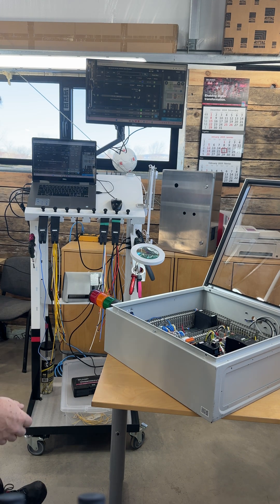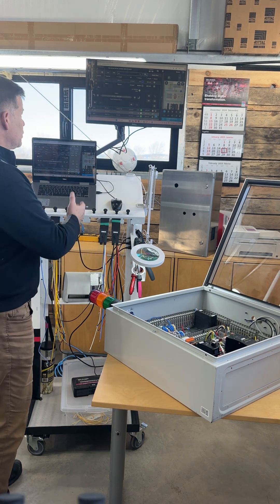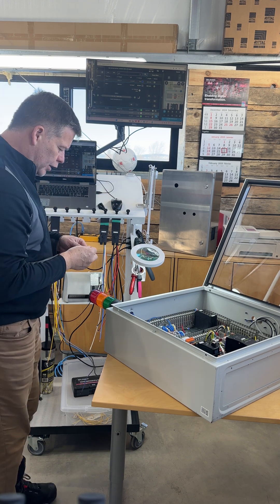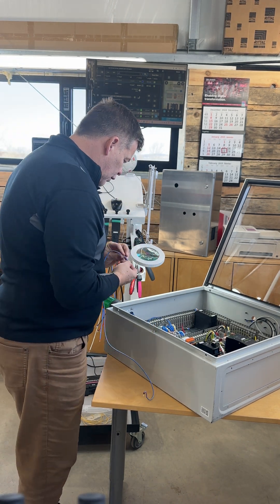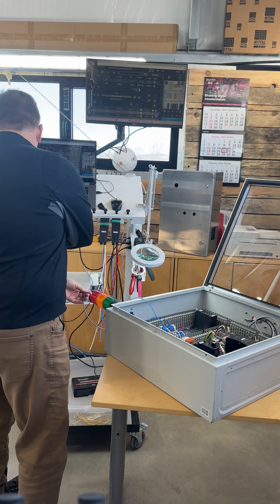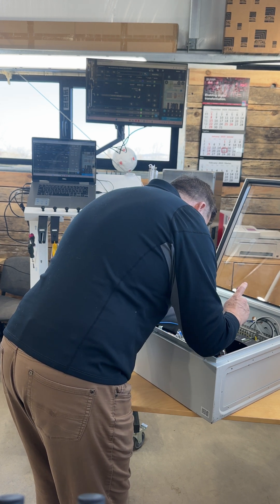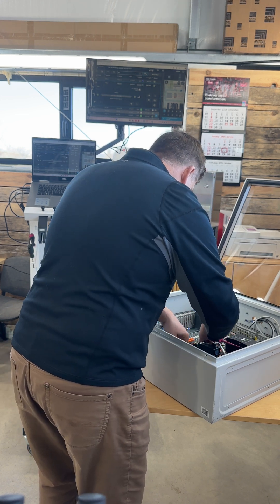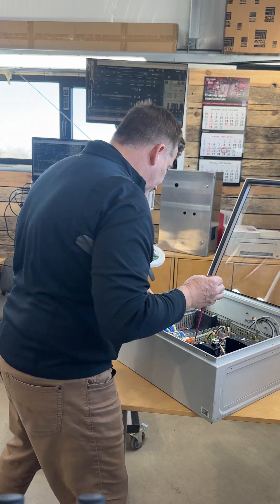Wiring in less than 1 minute (with Wire produced by WIREPRINT.com & EPLAN PROPANEL & Smart Wiring)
When the wire is pre-fabricated by wireprint.com (Rittal's WT Wire terminal) you only need 1 minute to land the wires. Awesome time savings in the wiring of control panels. Let the machine do what takes most of the time: cut to perfect length, strip and crimp both ends and add 5 labels: Wire number, Source/Target, wire number/panel, Target/Source, Wire number... Using Smart Wiring you even get a 3D graphics on how to route the wire. It will even help you live to see how far your done with the completion of your panel build. This tool is by EPLAN Software & Services, Smart Production, Smart Wiring.